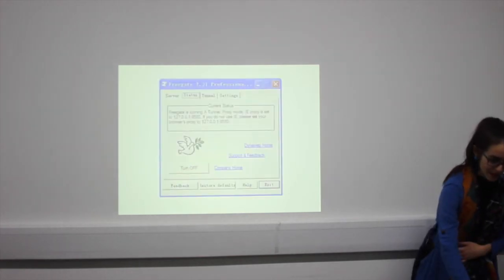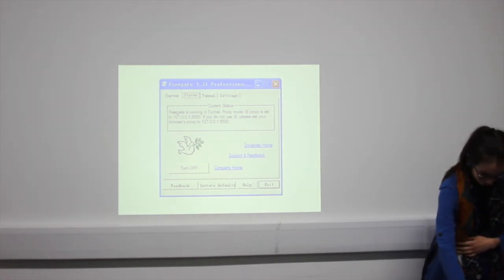An Introduction to Farsi For Westerners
With 'Behrou Didarian'.

First performed at I HATE AMERICA! (i love america), 2013, @ The Glass Factory, Hackney Wick.
Performed again at God Complex, University of Westminster, London.

Farsi teacher Behrou Didarian (Farsi: a friendly face, to see) is the character I use to deliver a performance in the form of a language lesson. The presentation, lecture or lesson has intrigued me with its potential to communicate with its audience. Here, I use it to look at how the West sees Middle Eastern daily life (with a focus on Iran), or how little we are made aware of this region aside from repeated political news and stories to fear.  With a tone of institutional ‘politeness’ in my voice and learning how to say things like “fried chicken” contrasted with images and content one wouldn’t expect in a language lesson, my aim is for this form of humour to balance against the critical issues presented.

The power of the teacher is a topic I have been introduced to through Jacques Ranciere’s mentioning of The Ignorant Schoolmaster in his unpublished essay The Emancipated Spectator. I can hardly speak Farsi (my parents’ ethnicity is Armenian, and this is the language that I learnt in addition to English), and have learnt most of the performance’s content for this piece. I can barely speak the language, my ability to more accurately pronounce “the” accent while speaking (than the average Westerner upon initial attempts) fascinates but does not surprise me, having been raised hearing such familiar sounds but not their meanings. I am only a few steps ahead of the student.